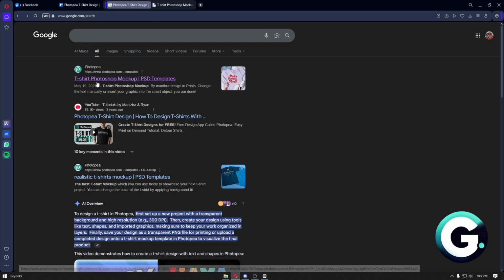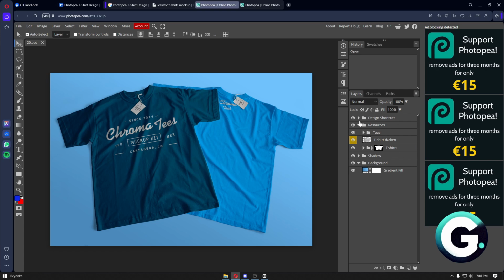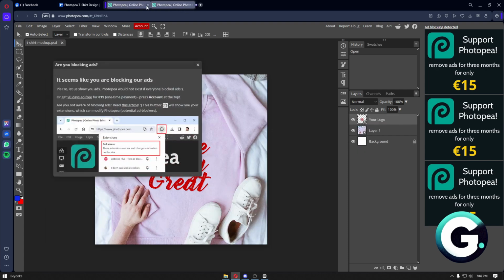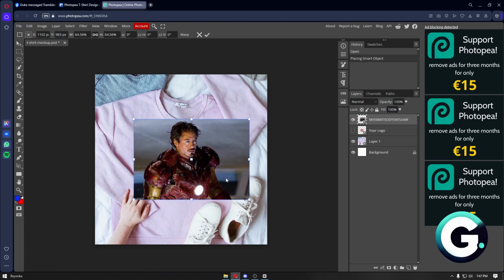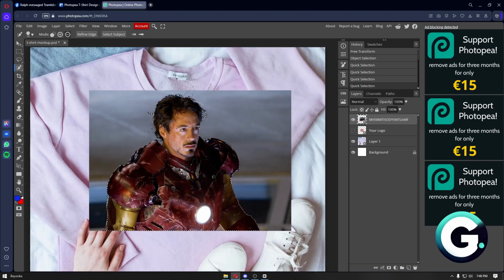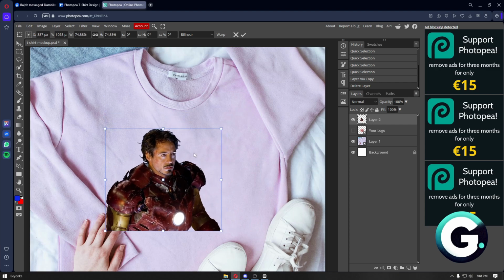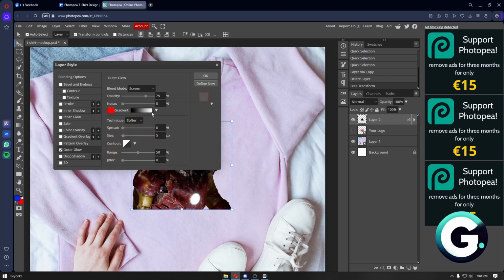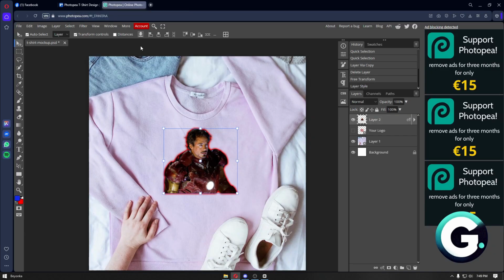How to Design T-Shirts in Photopea (Full Guide 2026)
Hello in this video I will show: How to Design T-Shirts in Photopea (Full Guide 2026)

In this video:How to Design T-Shirts in Photopea (Full Guide 2026)